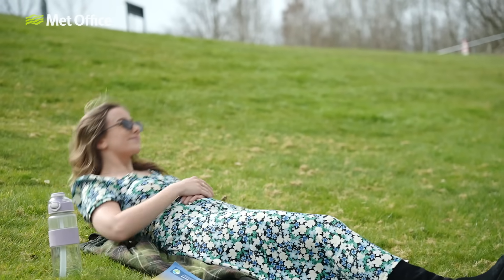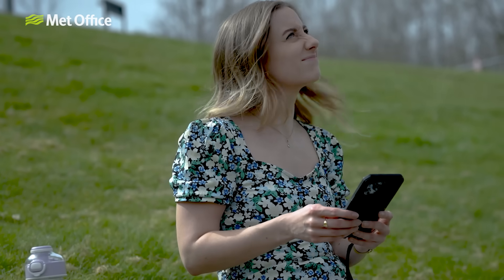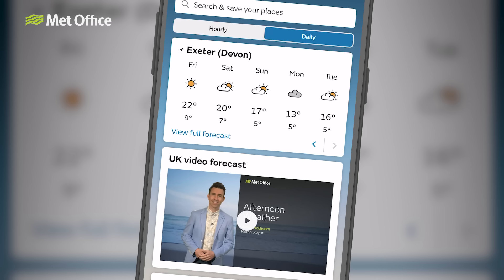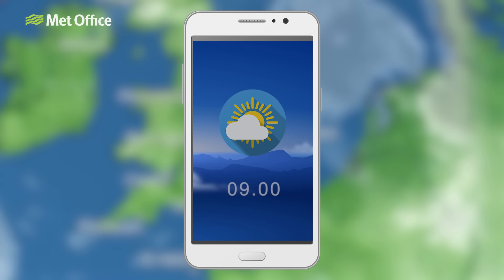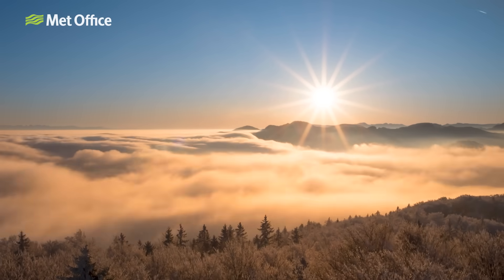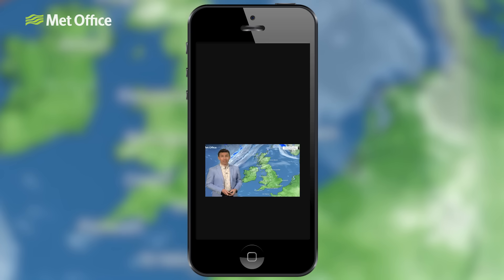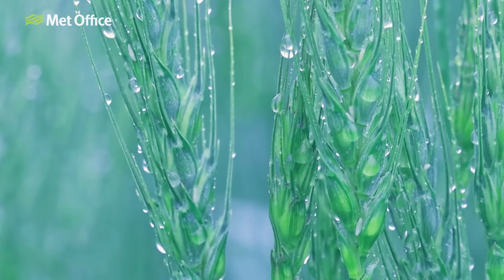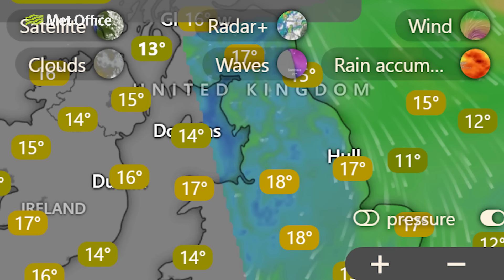How to interpret a weather forecast - UK weather - Met Office explains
00:00 - 00:33 Introduction
00:34 - 08:57 How to interpret a forecast
08:58 - 09:10 Conclusion
Ever looked at a weather app and wondered what all those symbols and numbers really mean? 📱☁️

In this video, we take you behind the scenes at the Met Office to explain how forecast data is gathered, modelled, and transformed into the information you see on our app.
Discover how to get the most out of your daily forecast. From understanding the weather symbols to knowing how chaos theory plays a part in predicting the weather 🌦️🔍

Learn about:
How weather models are run multiple times to give the most accurate forecast
What each weather symbol on our app represents
Tips for using the app more effectively
How uncertainty is built into weather forecasting
Other videos you can watch to help make sense of your forecast
Find out why your forecast changes, how model data is interpreted, and how you can make more informed decisions using our app 📊

Scripted and presented: Honor Criswick
Filmed and edited: Adrian Holloway